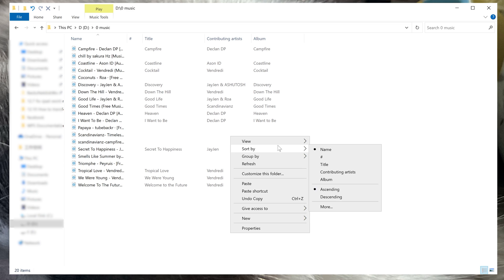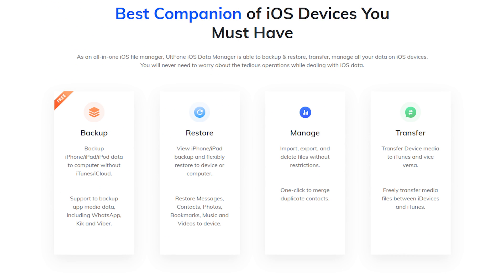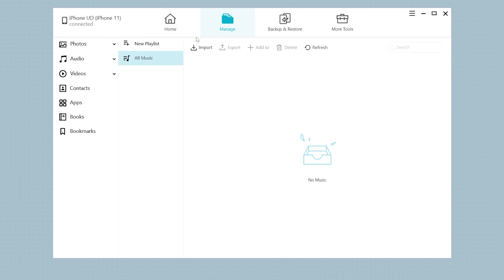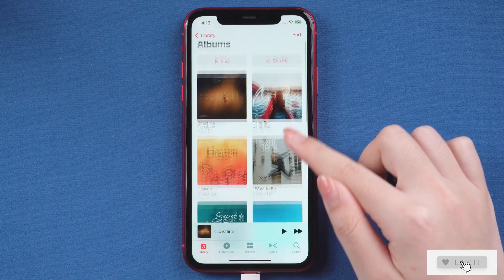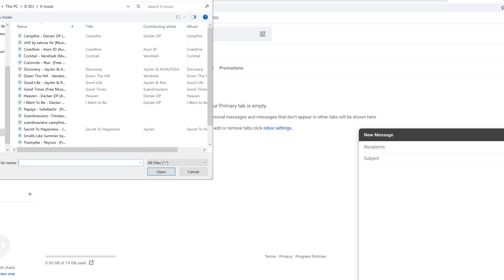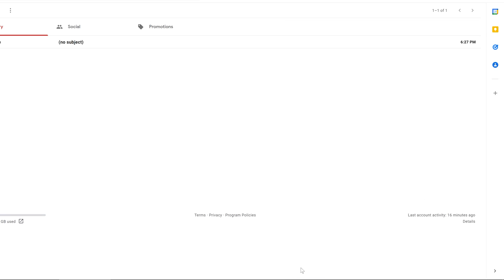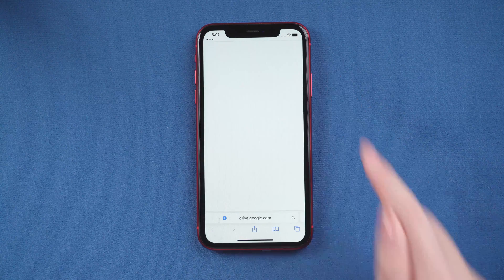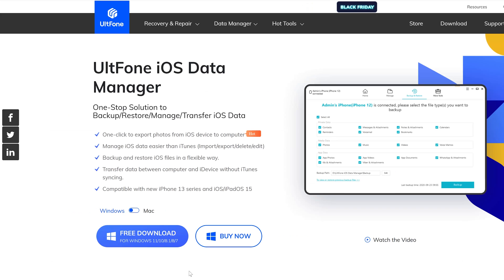How to Transfer Music from Computer to iPhone without iTunes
If you are an avid music lover, you may also have many songs on your computer. But do you know how to transfer music from PC to iPhone without iTunes? In today’s video, I’m gonna show you 2 feasible methods to do it.

Chapters💌:
0:00 Intro & Preview
0:19 Method 1: Use iOS Data Manager [1-Click Solution]
1:33 Method 2: Use email [ Free]